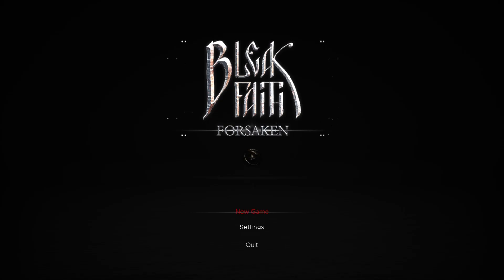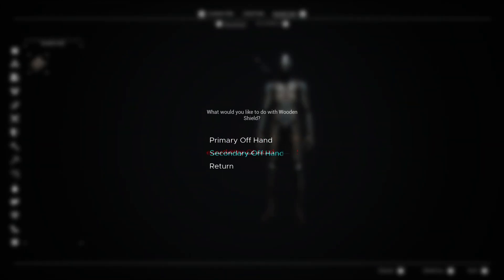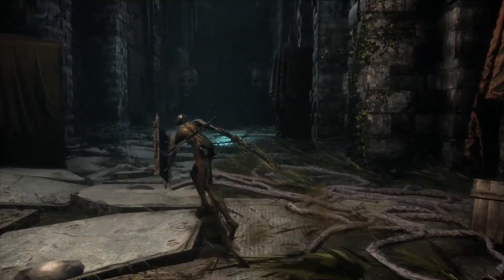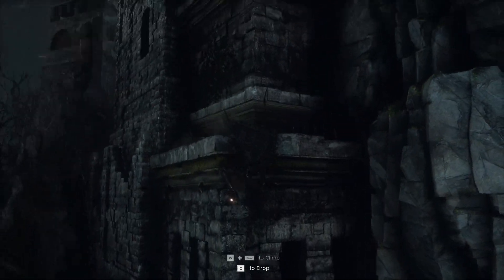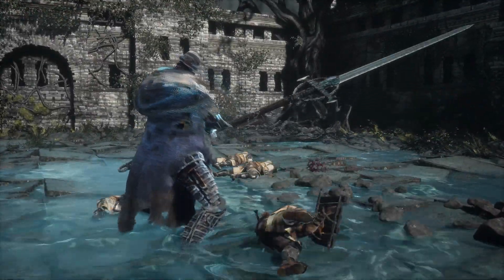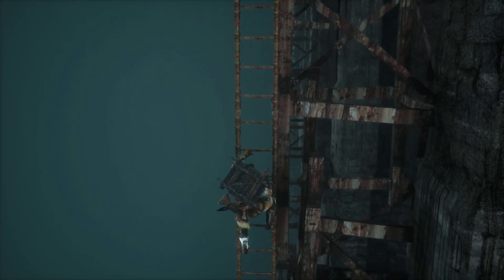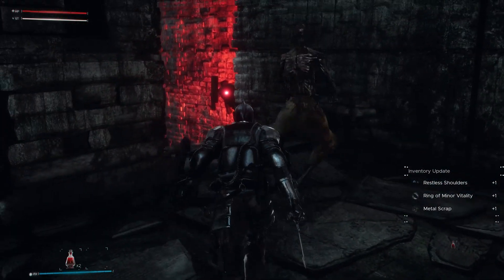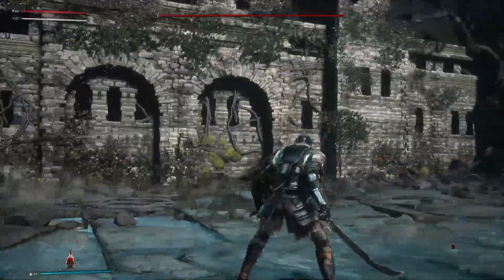Diving Into The Omnistructure - Bleak Faith: Forsaken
Explore the last remnants of civilization in this vast, unforgiving, and interconnected world. Learn what is left of its history. Discover pockets of natural life in the perpetually expanding Omnistructure. Lose yourself in a journey unlike any other. Find your purpose in the world.